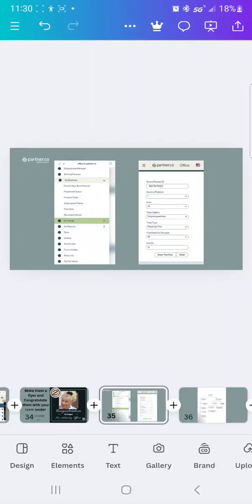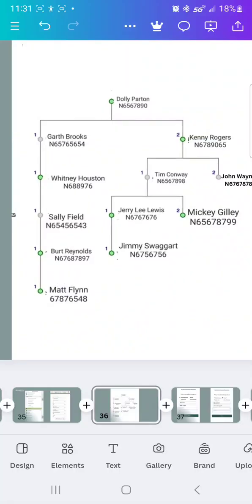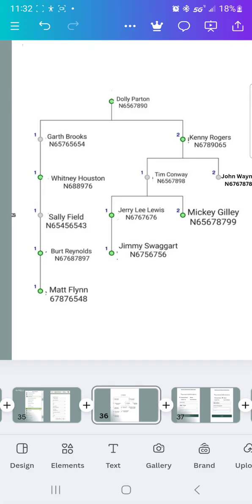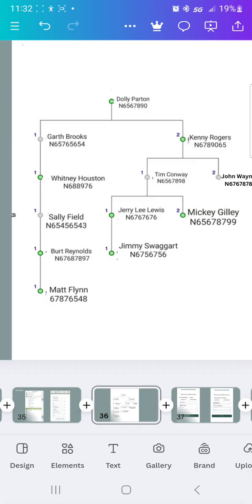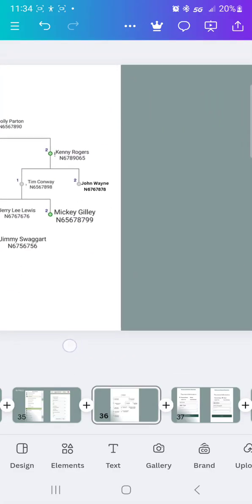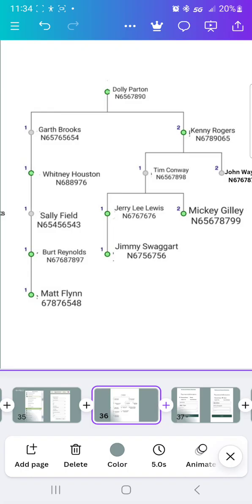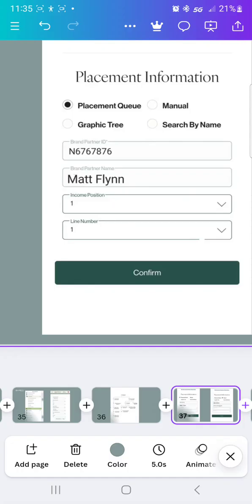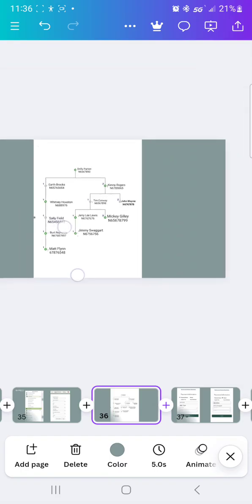placement and tree view